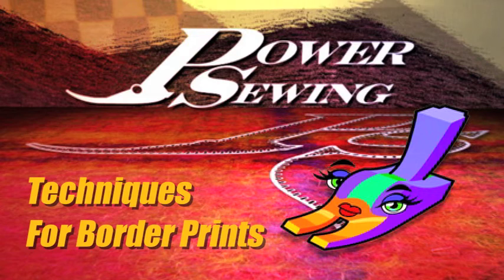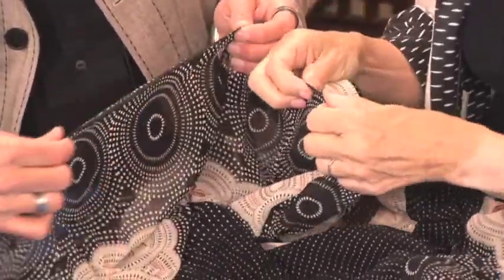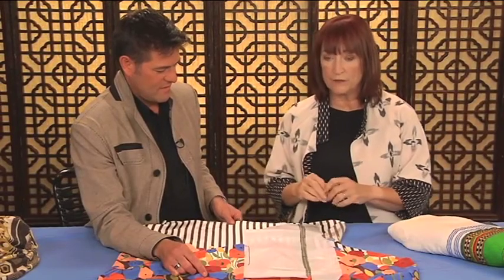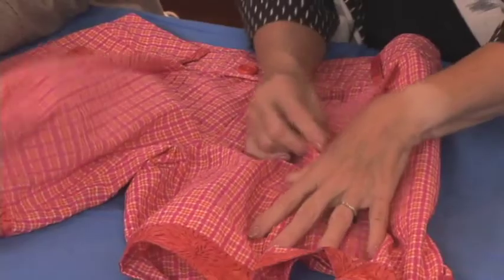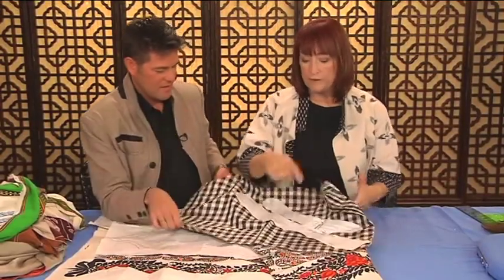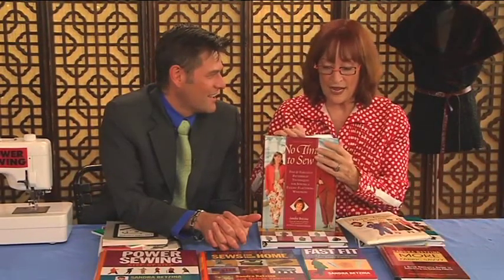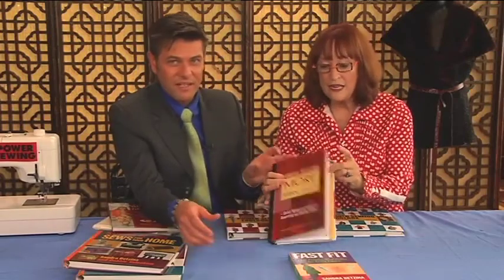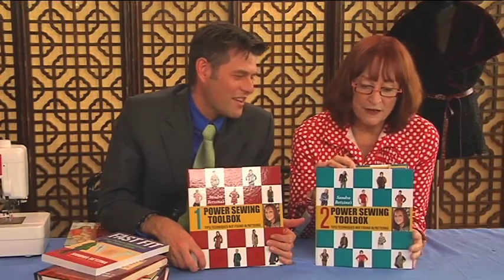Episode 91: Unusual Techniques for Border Prints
Unless you want to make a skirt with a gathered waist, most sewers steer away from border print fabric because they don’t know what to do with it! Sandra & Ron show you how you can use border print fabrics in nontraditional ways, cutting them apart and adding to individual pattern pieces and how to position the tissue pattern on the border print to get the most flattering effect.